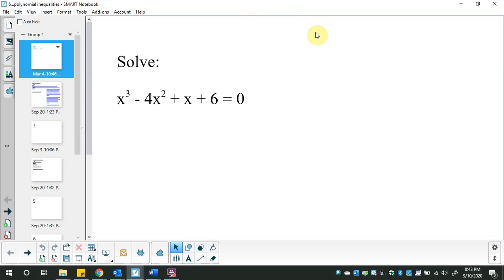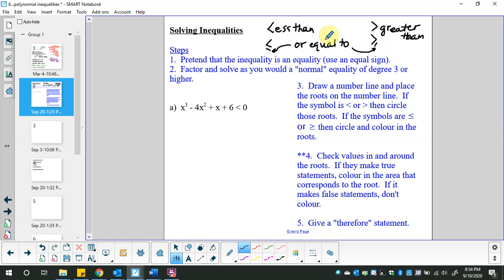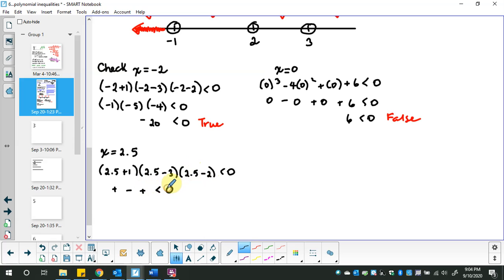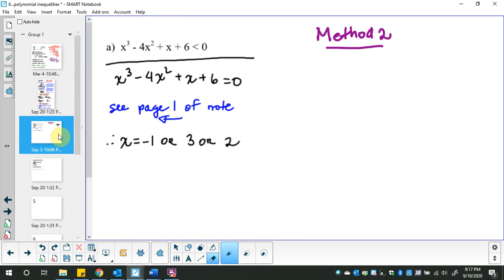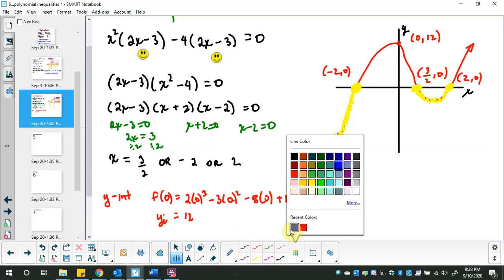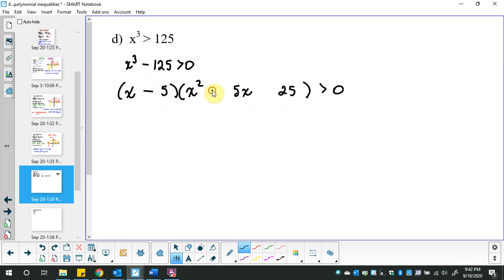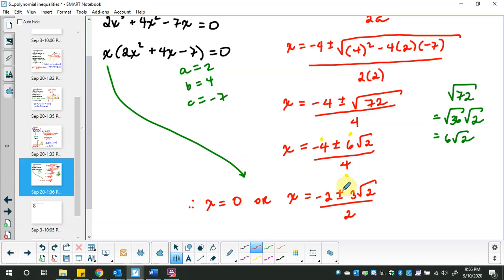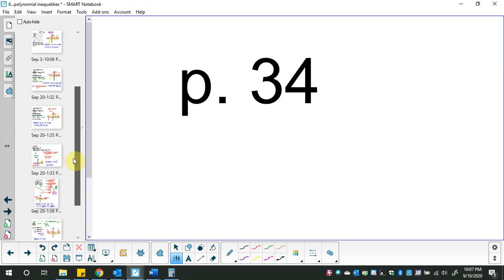solving polynomial inequalities